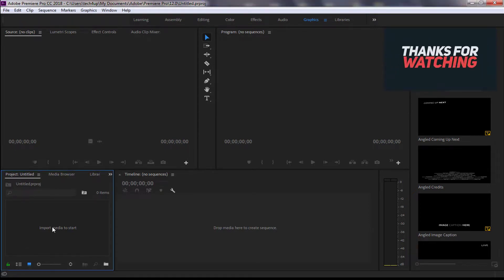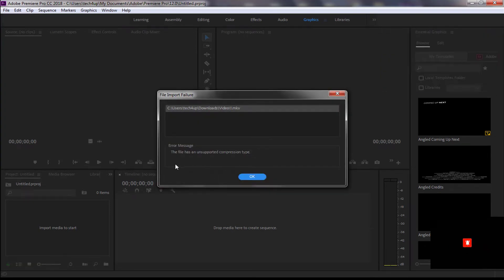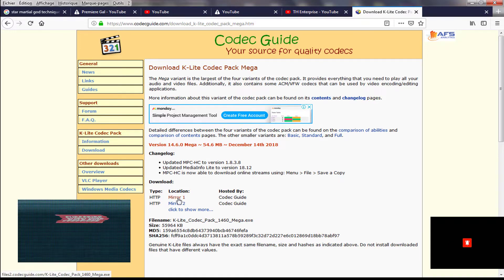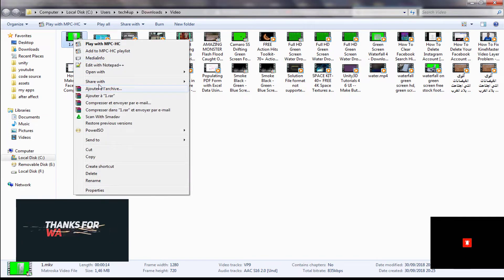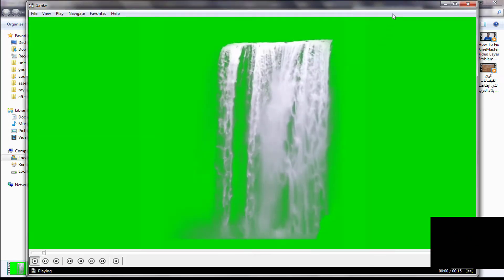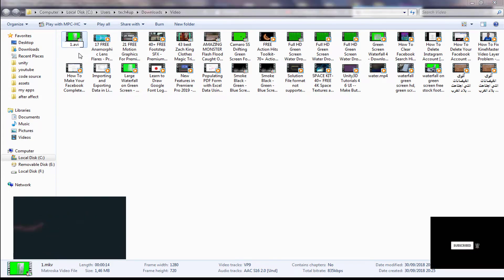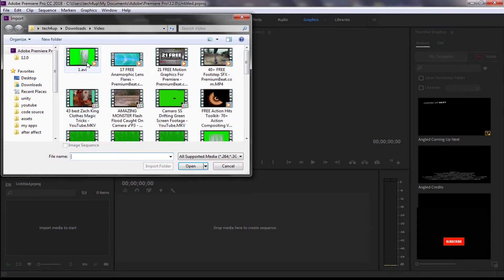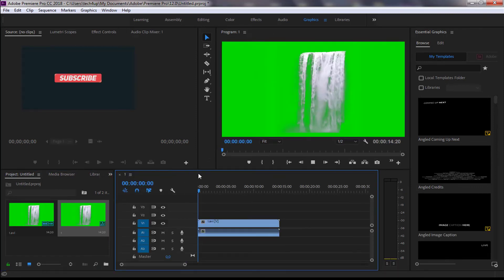Solution File format not supported for Adobe Premiere Pro or any other Software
How to fix the problem error message file format not supported.

Adobe Premiere Pro CS